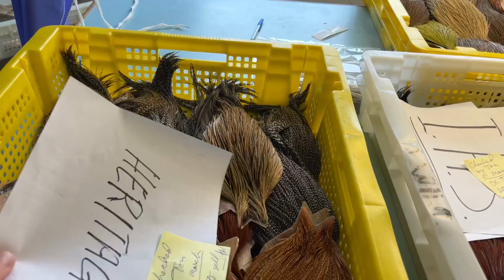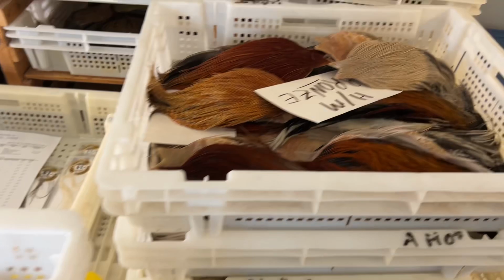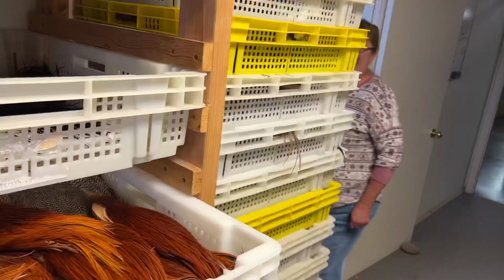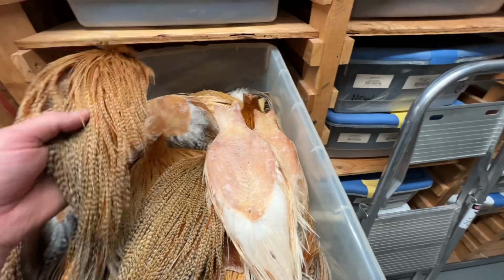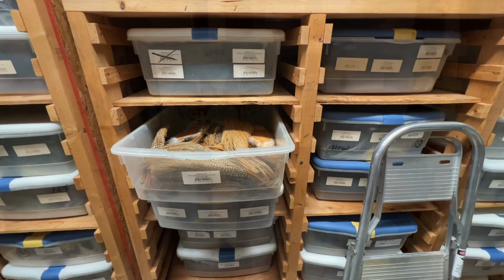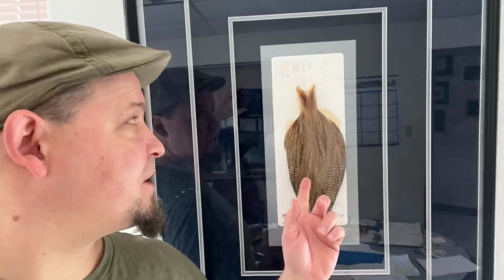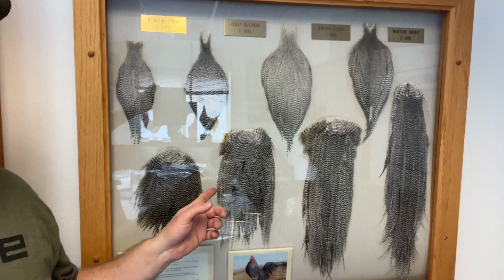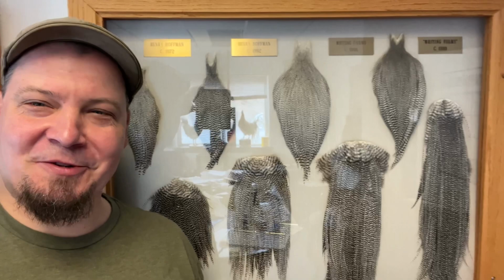Vlog USA - First stop: Whiting Farms